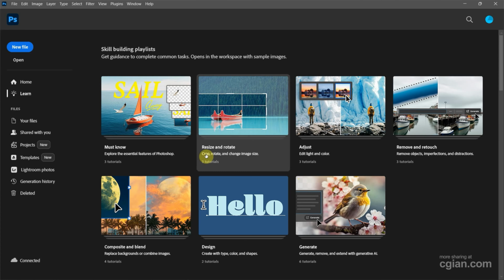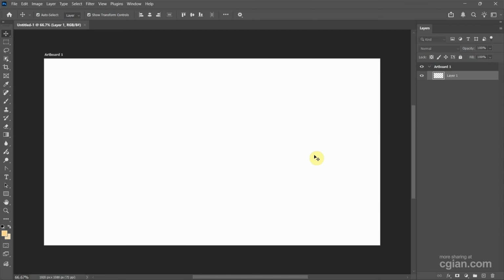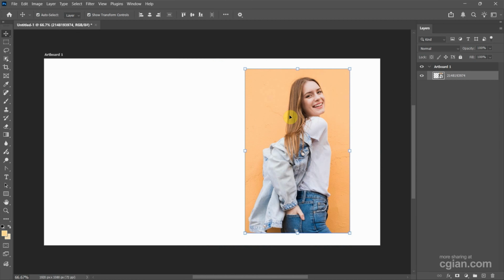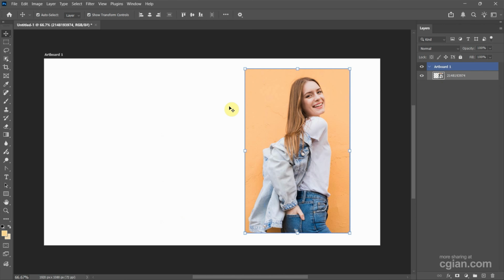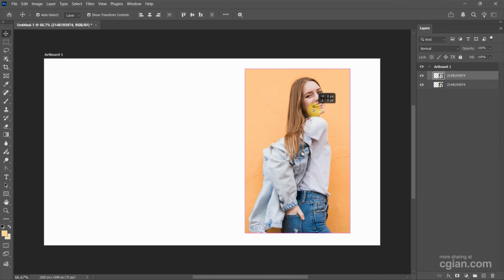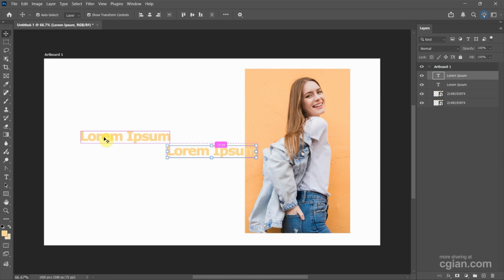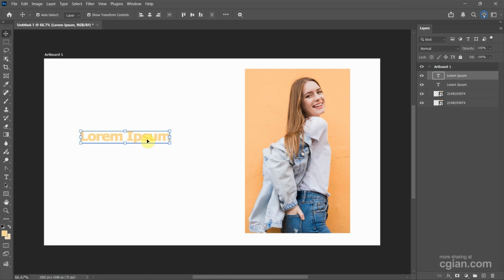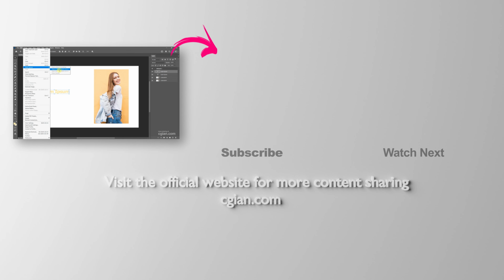Photoshop how to paste in the same place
Photoshop tips and tricks, tutorial video shows how to plastic in the same place. In this tutorial, we will go through the steps to open image and select an area of image. Then copy and place the selection in the same location. Steps are easy to follow for Photoshop beginners. Happy sharing and I hope this helps.

Timestamp
0:00 Intro - Photoshop how to paste in the same place
0:12 Create a new document in Photoshop
0:35 Copy and Paste
0:45 Copy and Paste in same place
1:03 Copy and Paste Text in same place with shortcut Ctrl Shift V